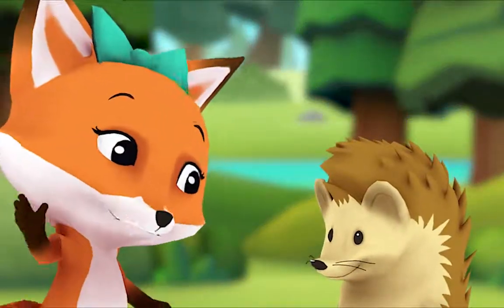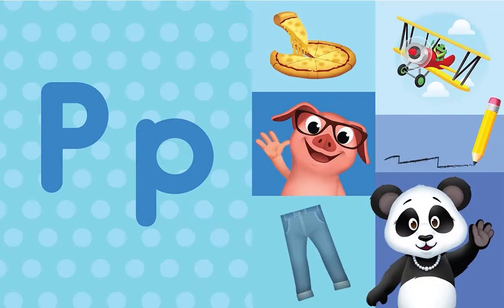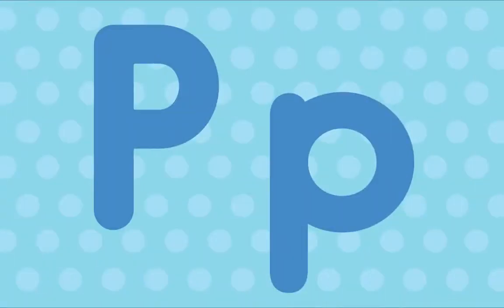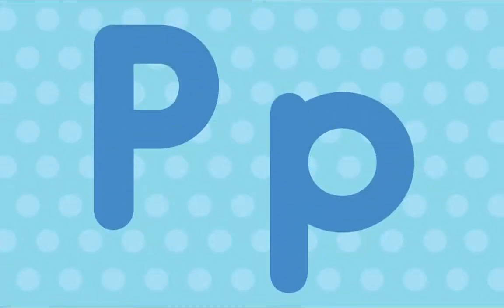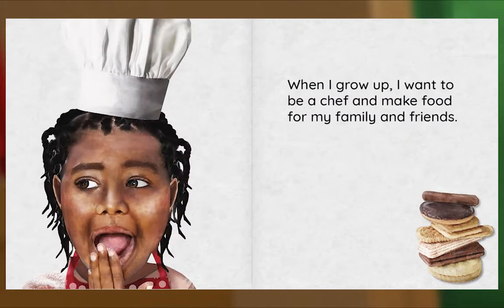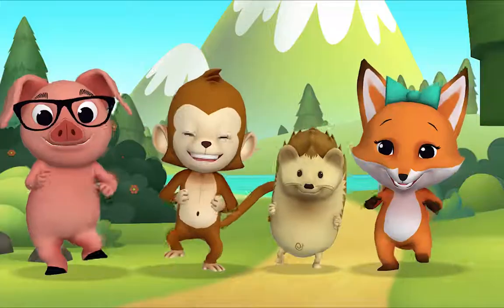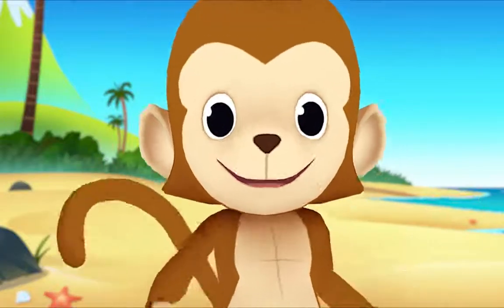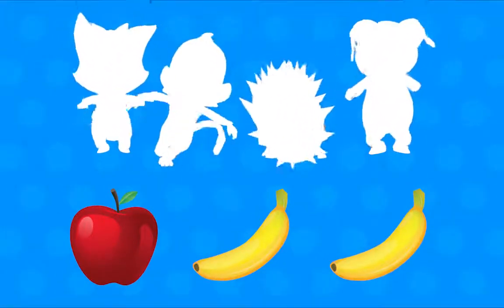Preschool Video Animal Island Learning Adventure (AILA) | Letters, Songs, Story Books